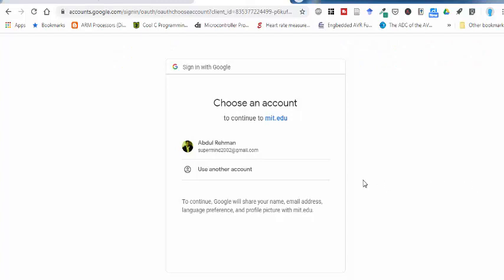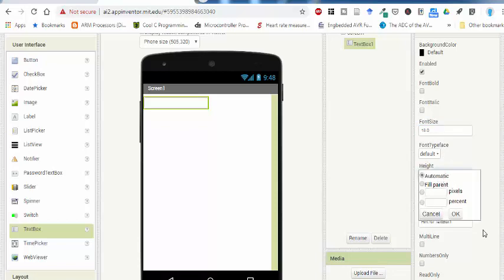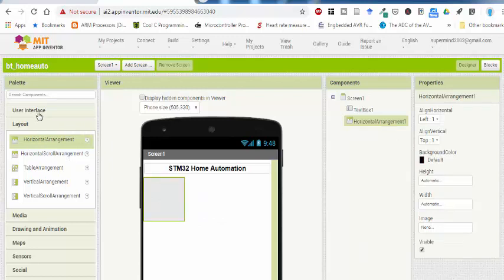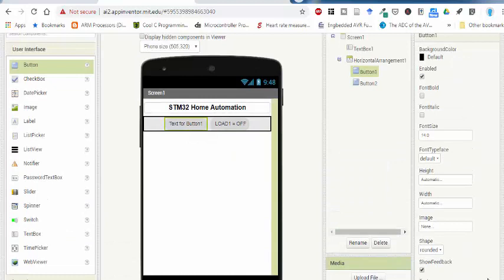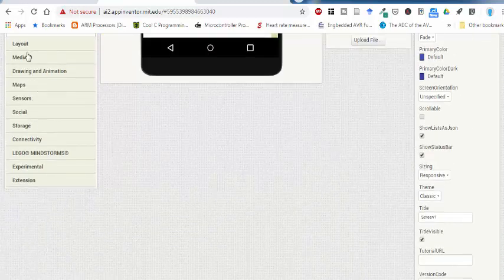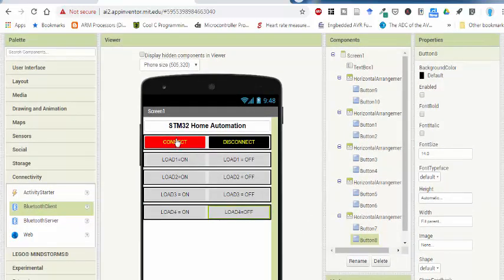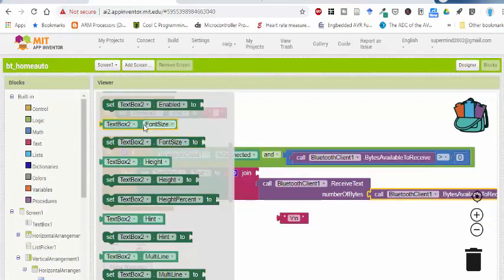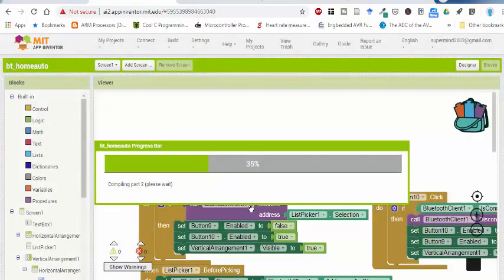MIT App Inventor Bluetooth Arduino Controlled Home Automation Android App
For our MIT App inventor based Bluetooth controlled Home automation project I created android app in MIT App inventor which is a visual programming platform and require zero coding experience. Here you will learn to build app for android in MIT App inventor and using Bluetooth sensor to connect with HC-05 or similar Bluetooth modules and to communicate with Hardware peripherals or any microcontroller. In our case we used it for communicating with STM32 based home automation project which we created.